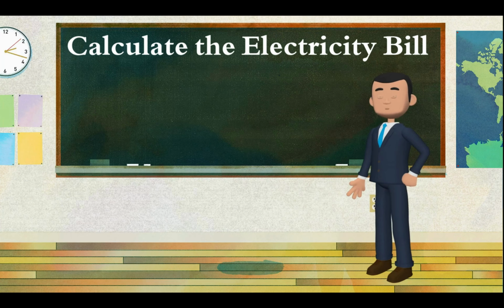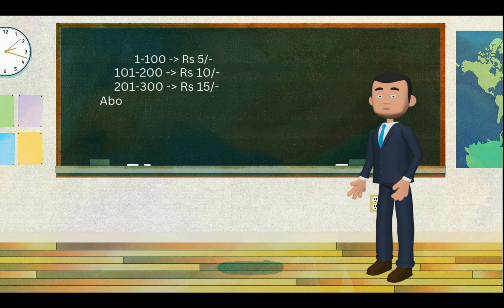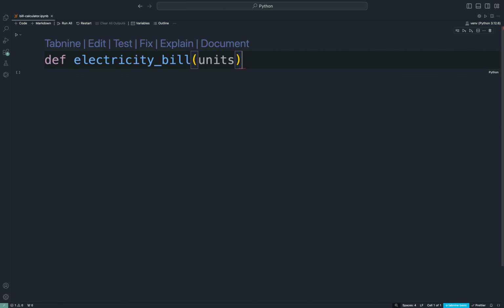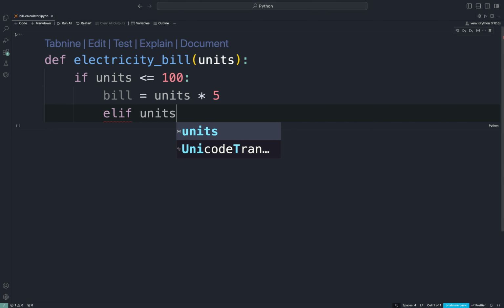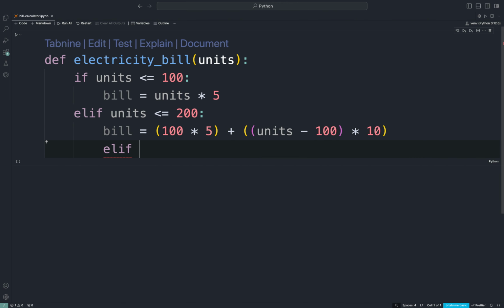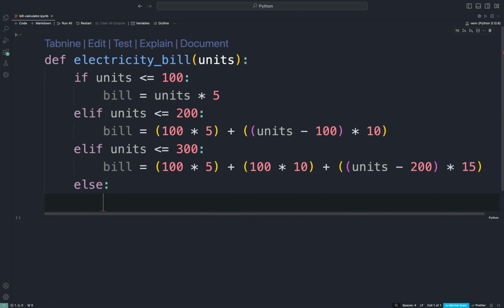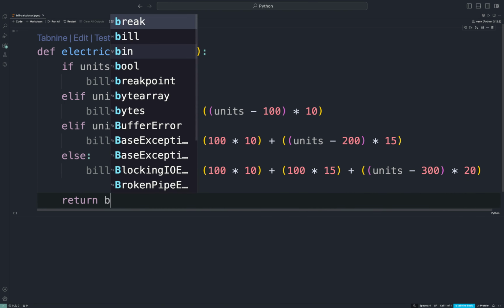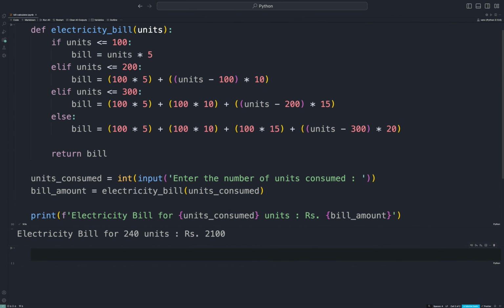How YOUR Electricity Bill is Calculated (Step-by-Step)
Wondering how to calculate your electricity bill? 🤔 This video explains the step-by-step process to compute your bill based on different slab rates:

1 to 100 units: Rs. 10/unit
101 to 200 units: Rs. 15/unit
201 to 300 units: Rs. 20/unit
Above 300 units: Rs. 25/unit
We'll break down the Python code for you, making it simple and easy to understand. Whether you're a beginner in coding or just curious about electricity bill calculations, this video has got you covered!

📌 What you'll learn in this video:
1️⃣ The logic behind electricity bill calculations.
2️⃣ Step-by-step explanation of the Python code.
3️⃣ How to handle user input and conditional statements in Python.